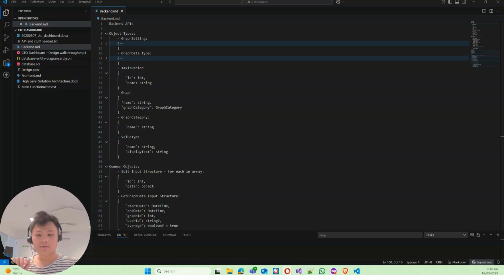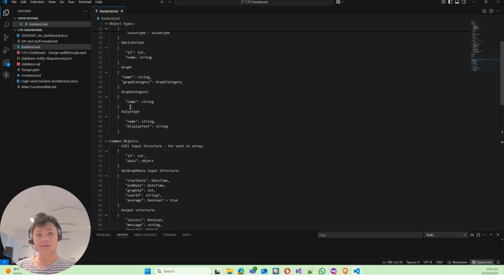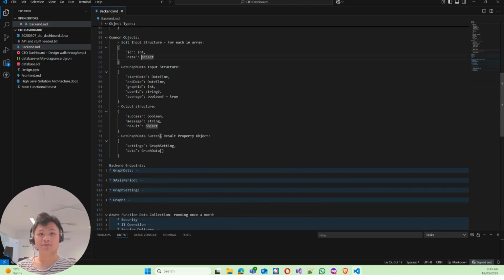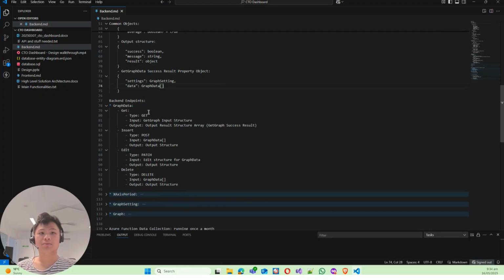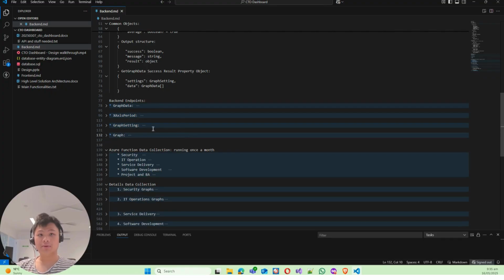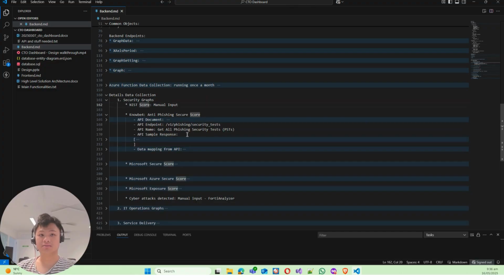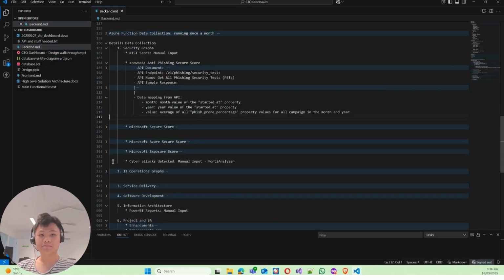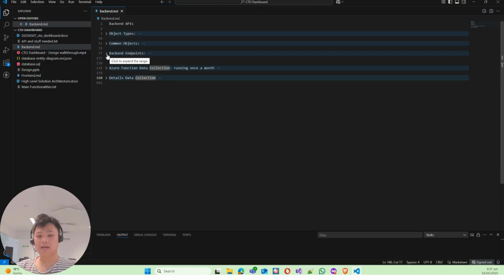Feature I worked on: Technology Officer Dashboard - Backend Overall